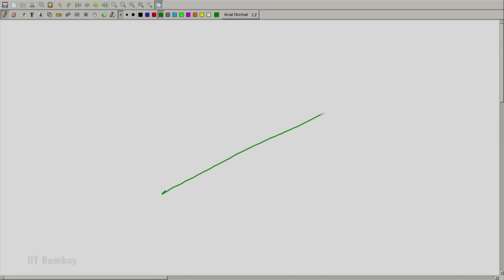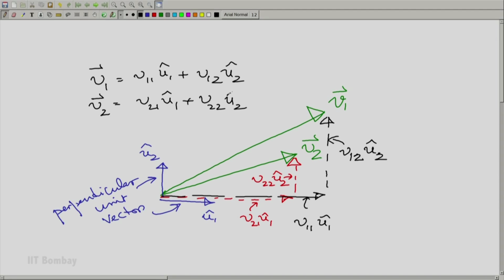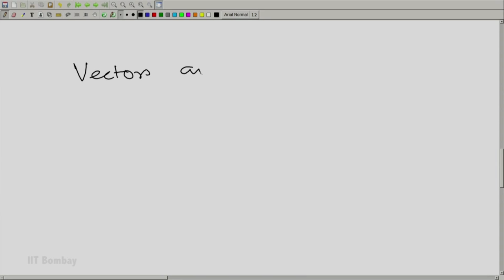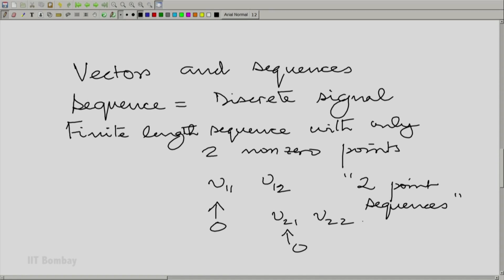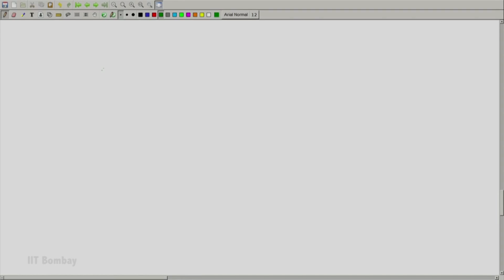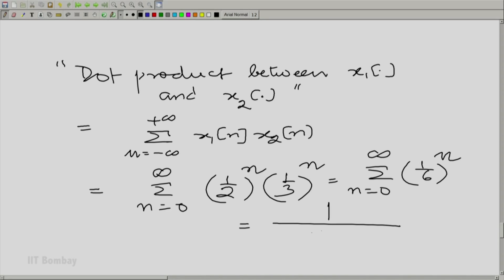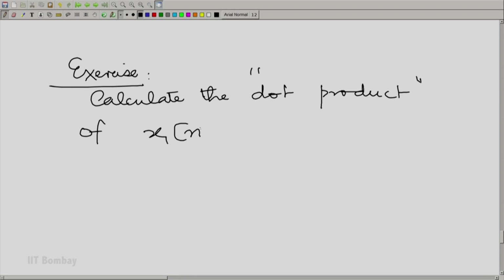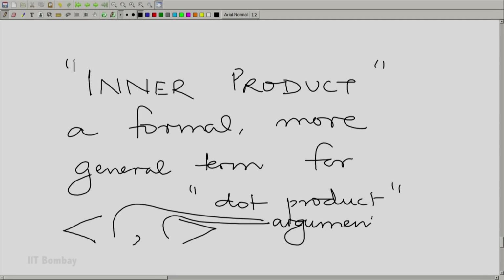EE210x S210 Examples of Dot Product Calculations IIT Bombay